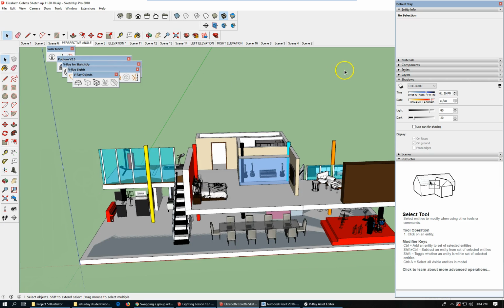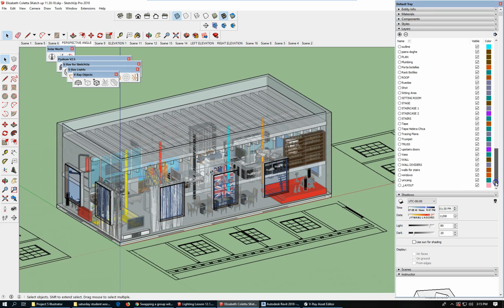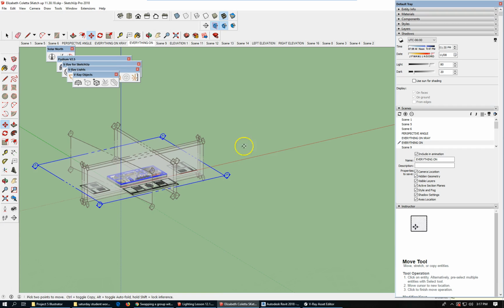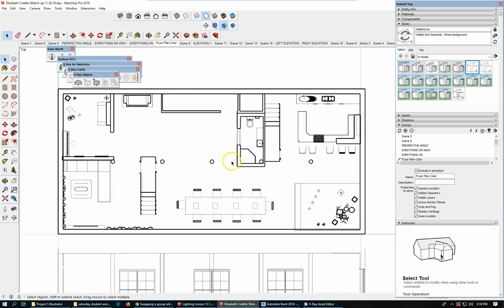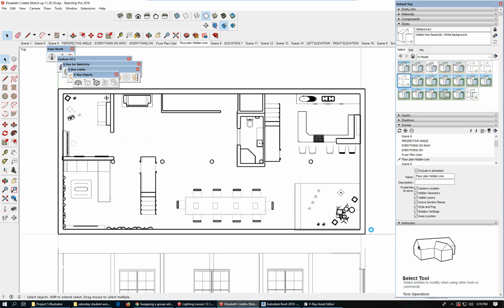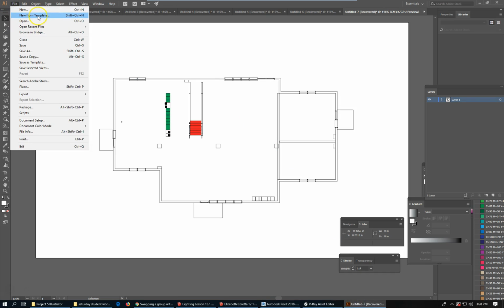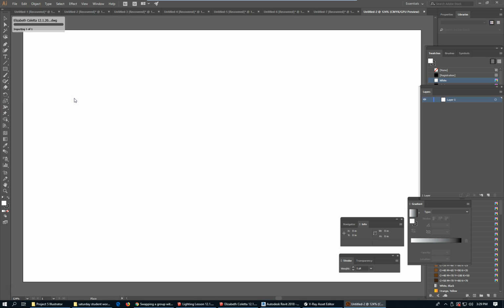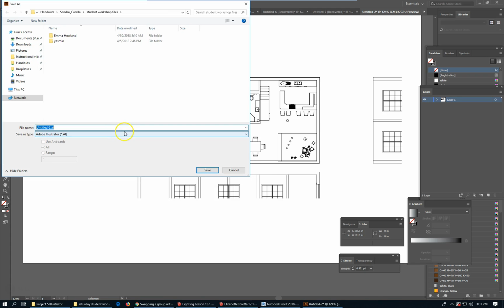coletta lesson 1 12 01 2018